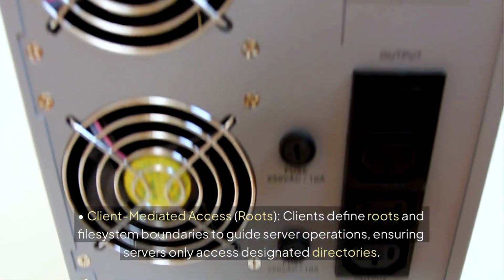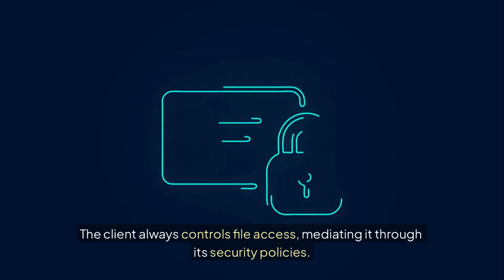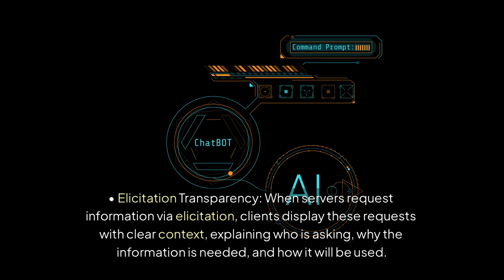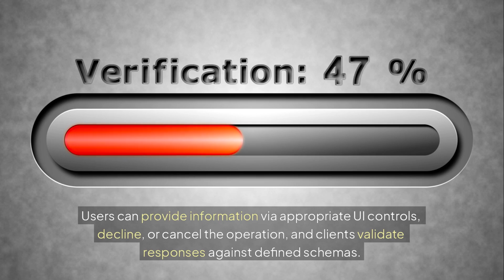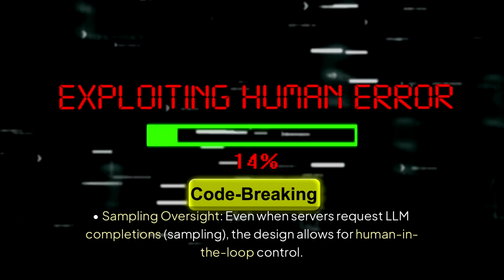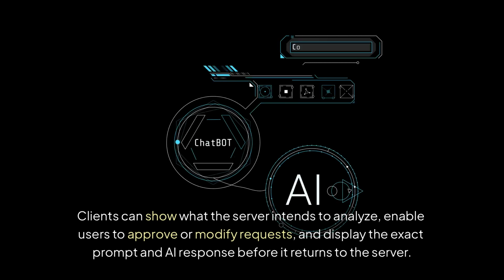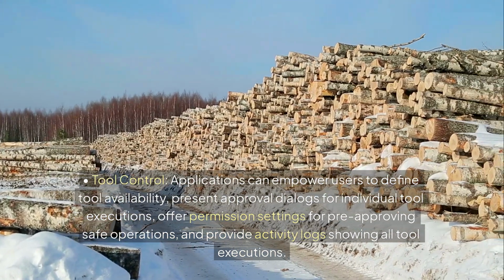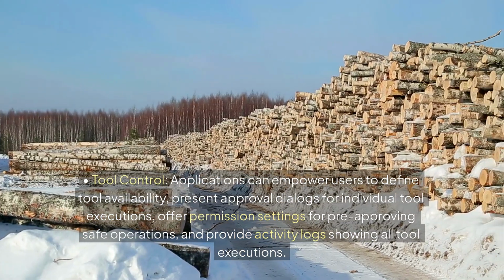MCP The Protocol That Binds AI to Data and Action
Join Dr. Carmenatty as we dive into the Model Context Protocol (MCP), the revolutionary open-source standard that connects AI to external systems, enabling intelligent agents to act in the real world. Discover how MCP serves as a universal translator, bridging AI with databases, APIs, and filesystems through a secure, standardized framework. From its client-server architecture to its data and transport layers, we explore MCP’s core components, including primitives such as tools, resources, and prompts, and its transformative potential for developers, AI applications, and end-users. Discover how MCP enables AI to transition from conversation to meaningful action—whether it’s accessing your Google Calendar, generating web apps from Figma designs, or creating 3D models in Blender. Uncover the ethical safeguards ensuring security and user control in this profound journey into the future of AI integration.